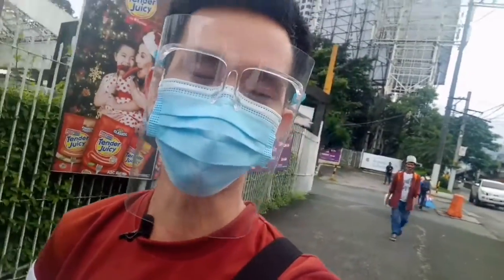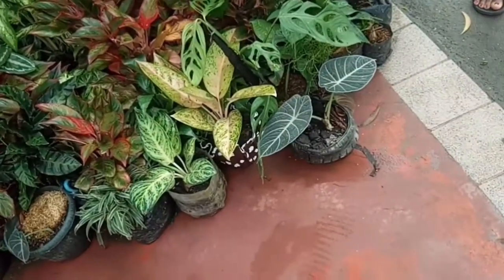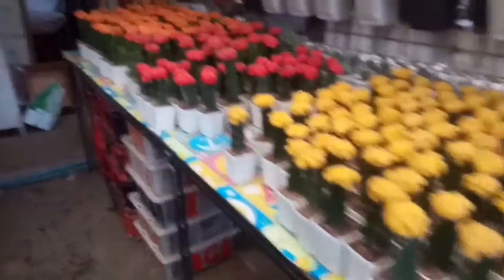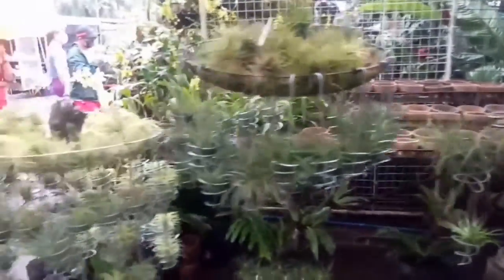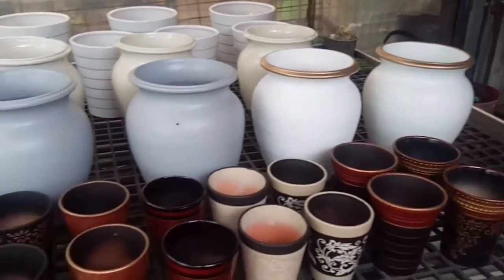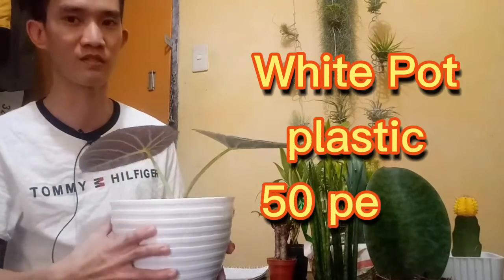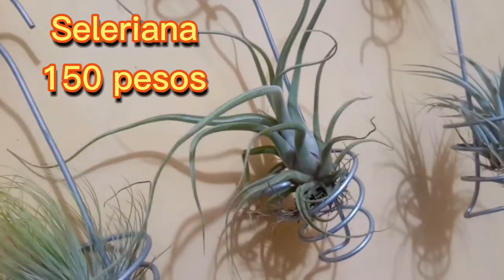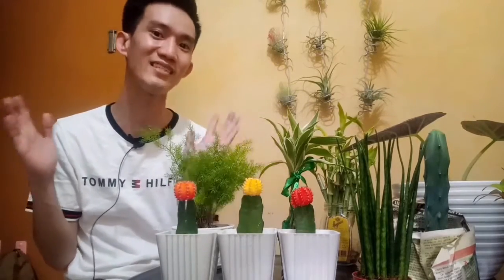Mura at Magagandang Halaman - Farmers Cubao Garden- Marwin Micua